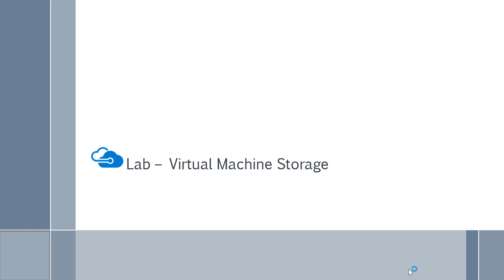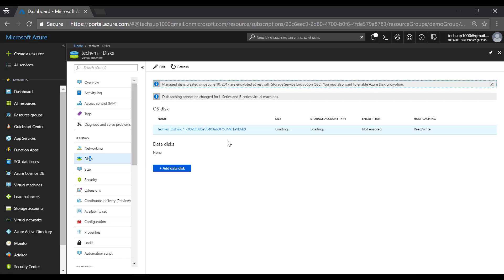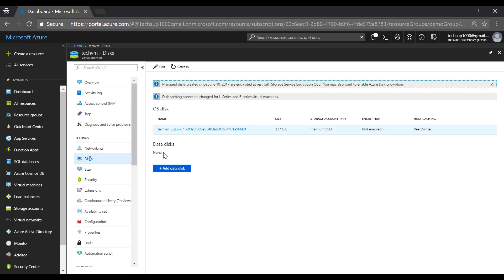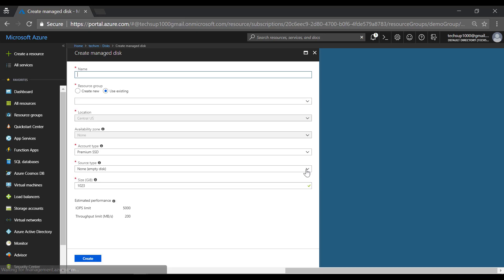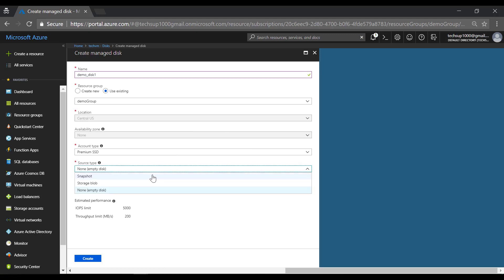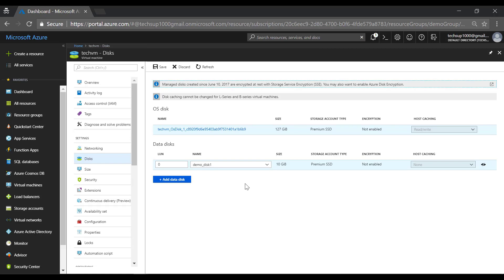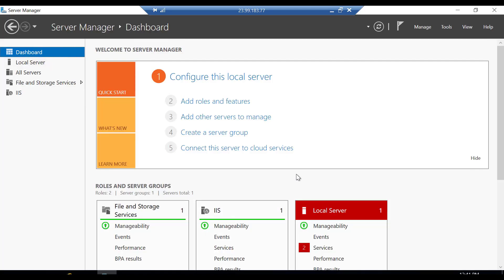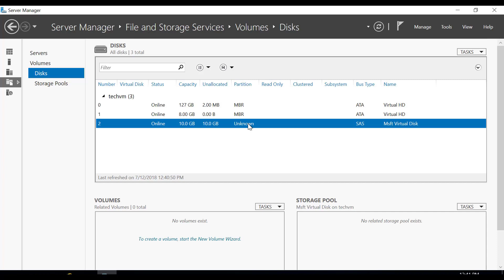Lab Adding a data disk